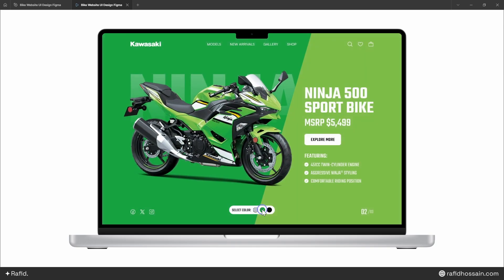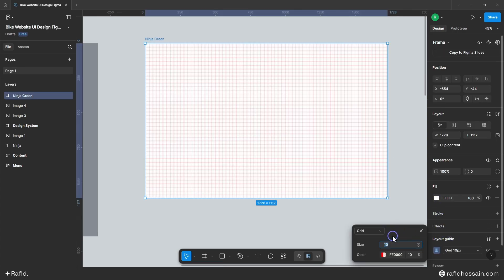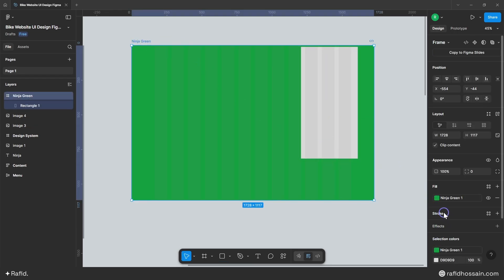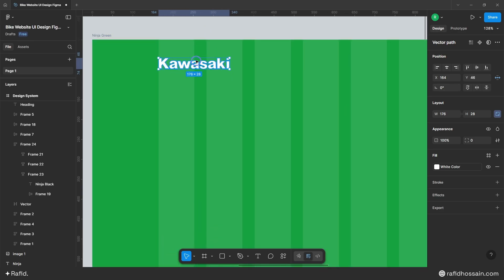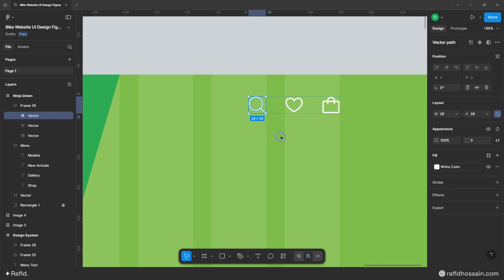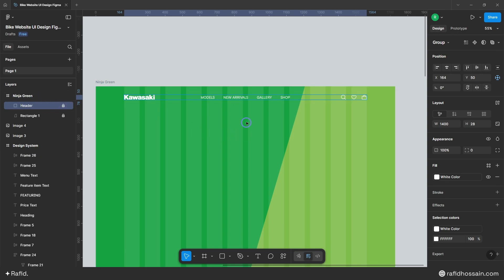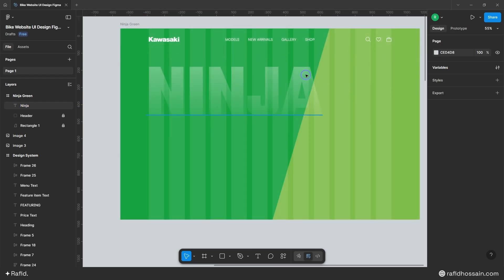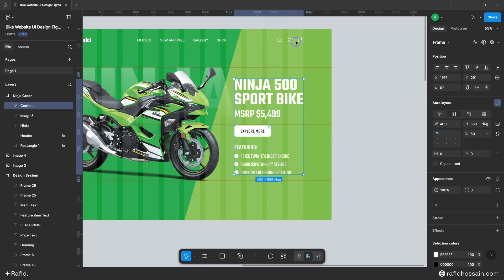Sport Bike Website UI Design in Figma | Animation in Figma | Figma Tutorial For Beginners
Welcome to my Figma tutorial! In this video, you'll learn how to design and animate a Sport Bike website UI in Figma.

figma web design tutorial
figma website design
figma animation
figma prototype
figma animation prototype
figma animation tutorial
figma animation tutorial for beginners
animation in figma
ui design
website ui design
website ui design in figma
website hero design
website hero animation
web design
web design figma
web design tutorial
web design tutorial figma